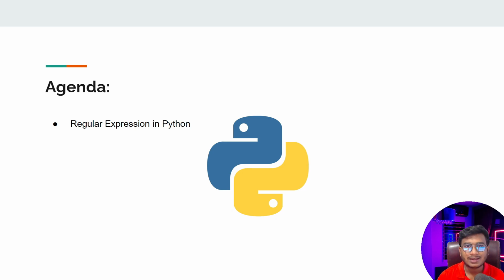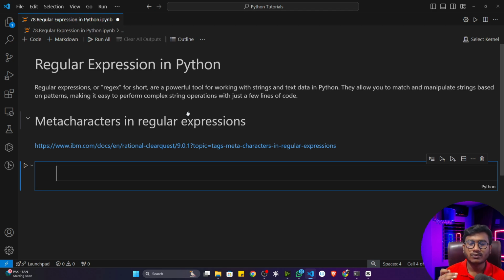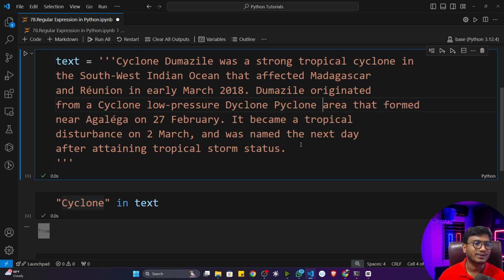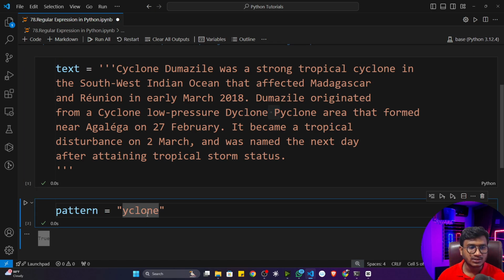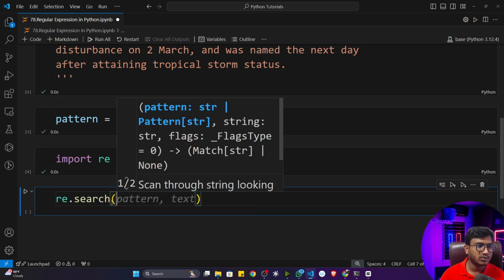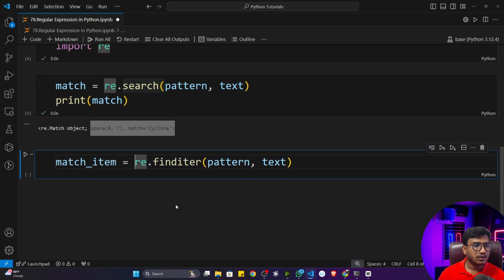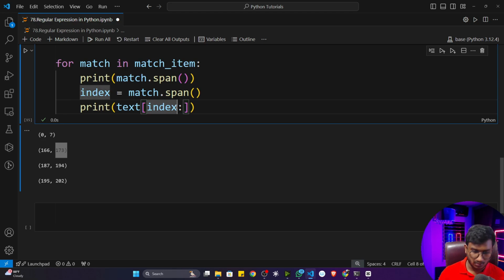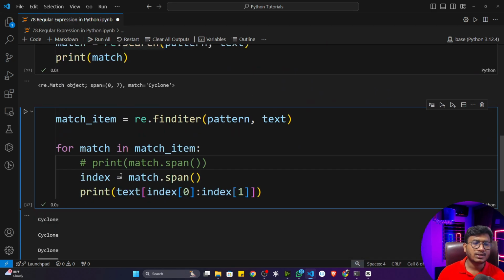Regular Expression in Python | The Complete Python Course | Basic to Advance | Python Tutorial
Unlock Python's hidden power with this step-by-step guide to mastering regex! 🚀 In this video, we dive into the fascinating world of regular expressions, a crucial tool for anyone looking to explore data science or master AI. Our well-structured and easy-to-understand content is perfect for beginners, offering clear explanations and practical examples to help you get started. Join our supportive community of aspiring AI enthusiasts and discover the educational value and practical skills you'll gain, from learning to code to exploring programming basics. Share the journey with your friends and family, and let's unlock new career paths together!

CHAPTERS:
00:00 - Introduction to Regular Expressions
00:49 - What is Regular Expression? Definition and Uses
02:35 - Understanding Meta Characters in Regex
05:40 - Practical Example of Regular Expression
11:04 - Using Regular Expression in Python
12:09 - Outro and Summary